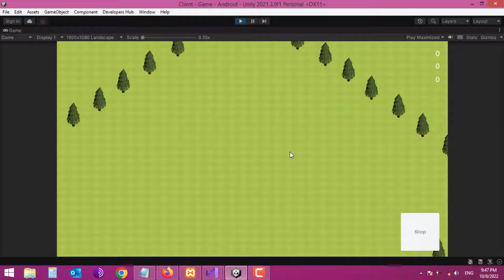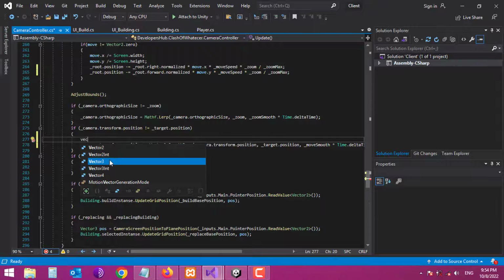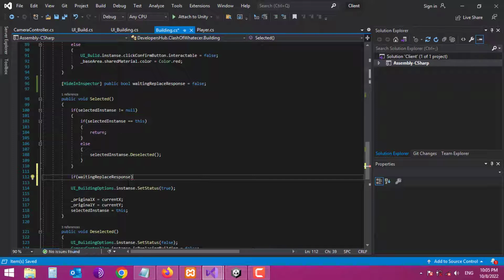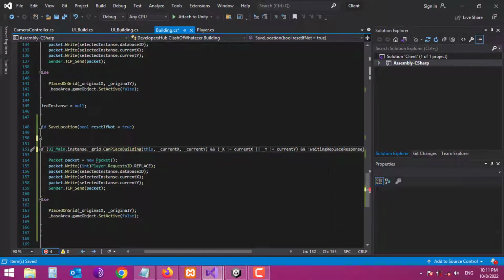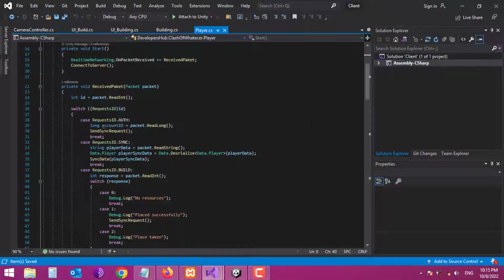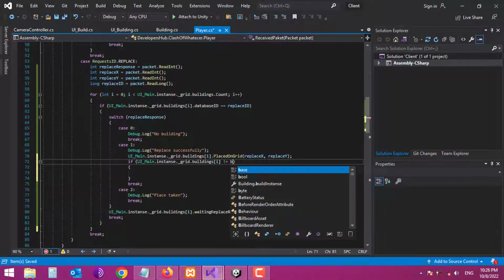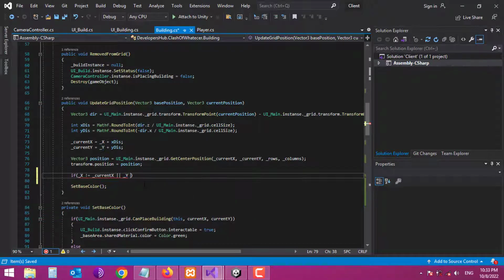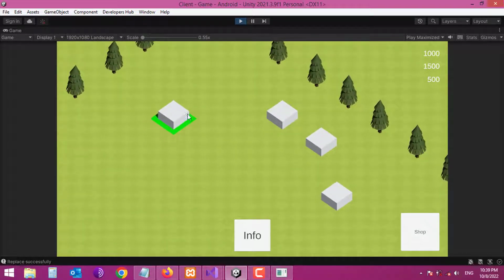Unity Clash of Clans Clone - Camera Move and Zoom Speed (#14)